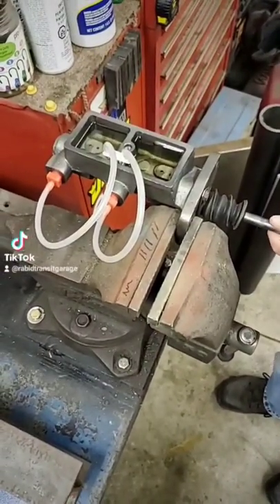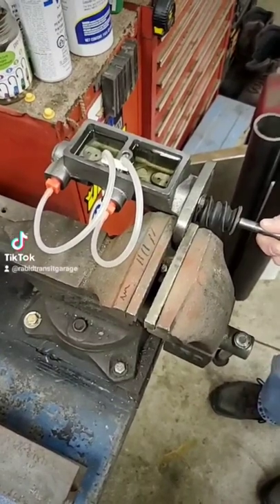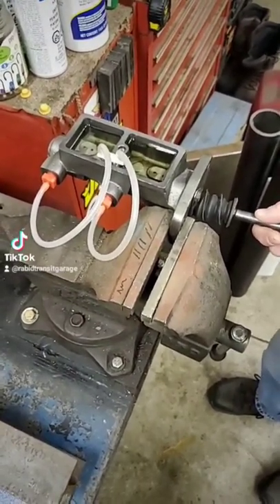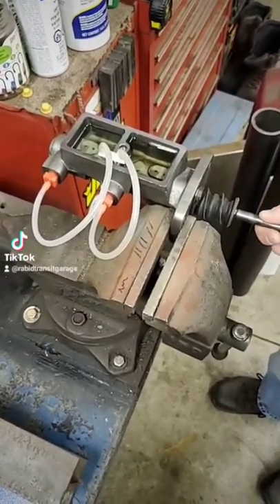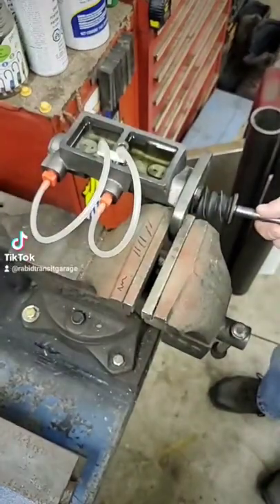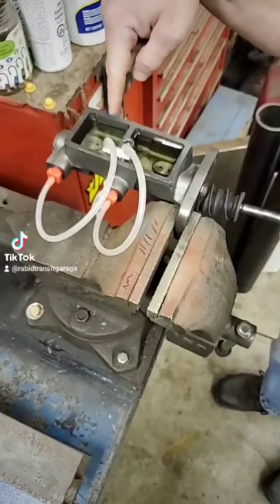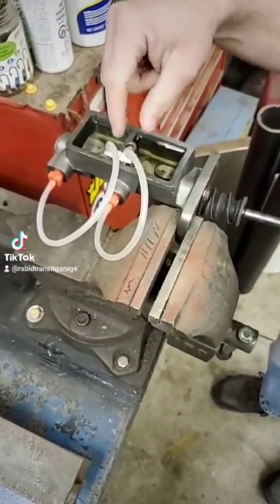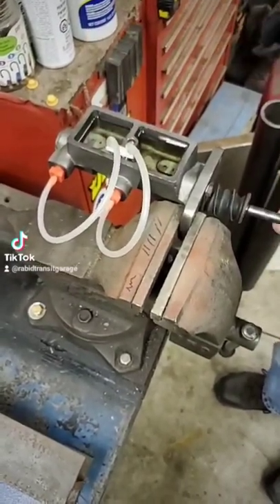Bench bleeding master cylinder full video